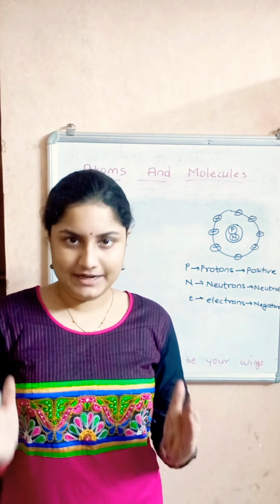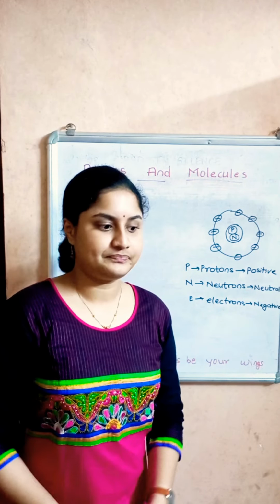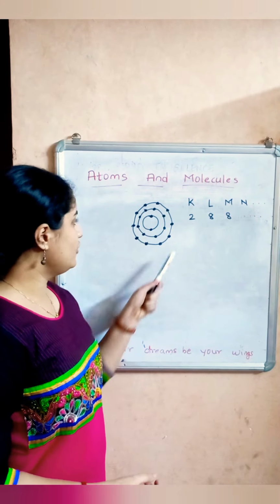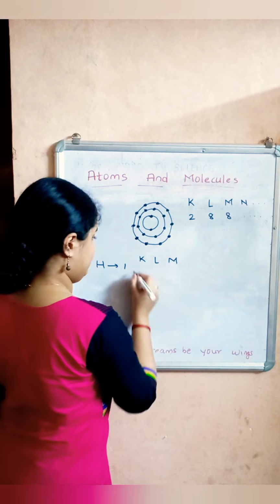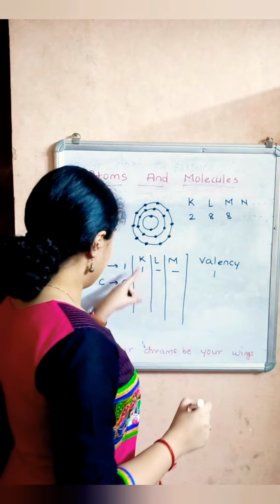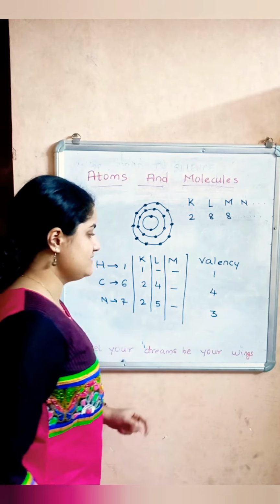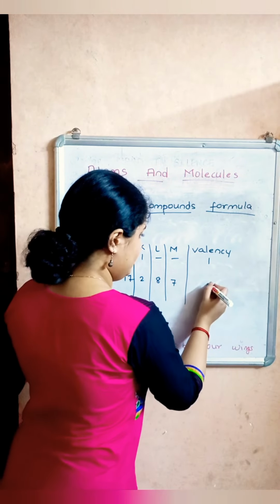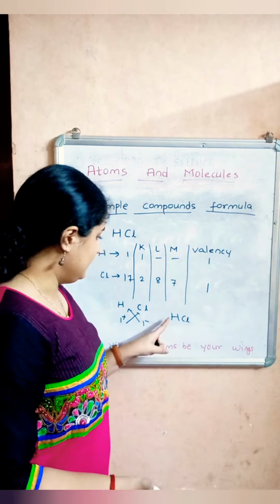Atoms and Molecules -(Class 9)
Learn more about Electronns, protons, neutrons and how to calculate valency.